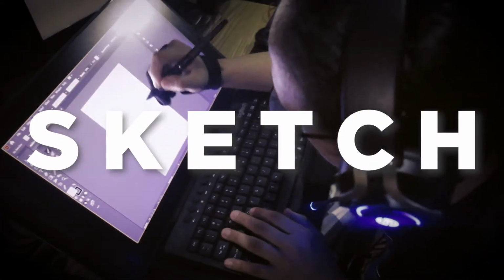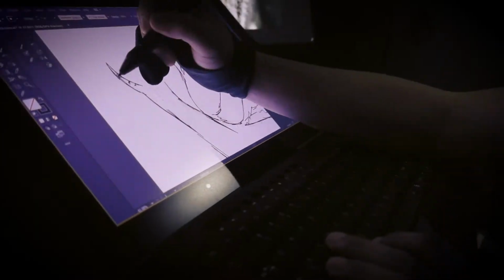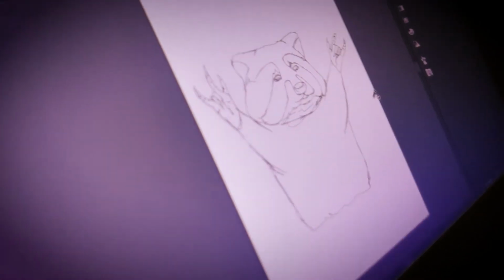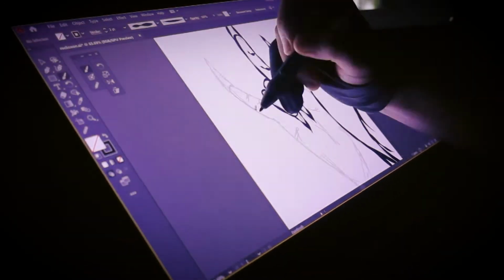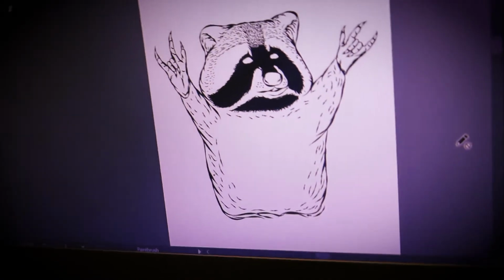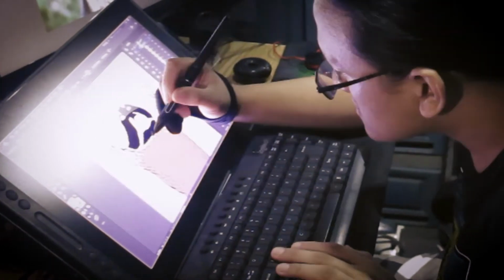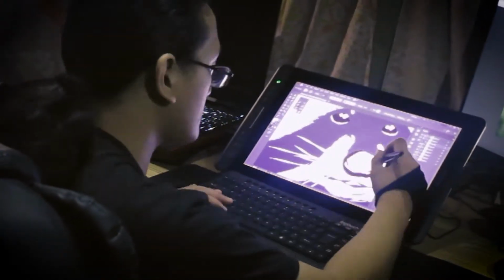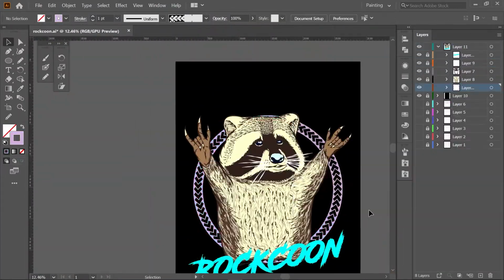Raccoon T-shirt Design in Adobe Illustrator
Good day Everyone here's another art process video. Here I design a Raccoon with the rock n roll sign. I hope you'll love this. Yeah 🤘🤘🤘

Adobe Illustrator -  Huion 16 Kamvas Pro Premium

TRACK INFO

raccoon
raccoons
trash panda
raccoon life
raccoon love
raccoon lover
animals
wildlife
baby raccoon
raccoon baby
cute
raccoon cafe
raccoon eyes
raccoon memes
Graphic Design
Graphic Arts
Digital Painting
Digital Art
Vector Art
Vector Painting
Adobe Illustrator
Adobe Photoshop
Tshirt Design
teepublic
redbubble
threadless
displate
design by humans
society 6
Huion Kamvas Pro 16 premium